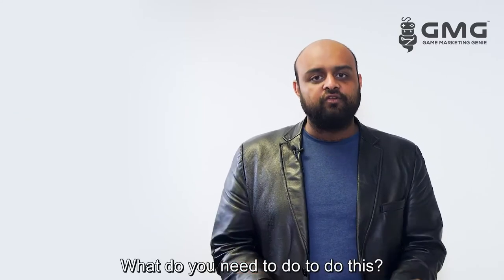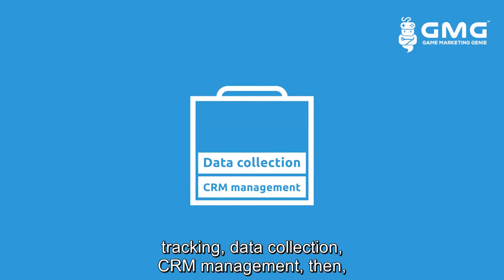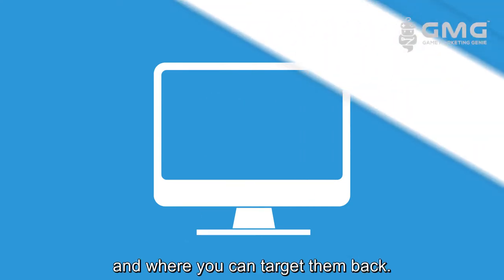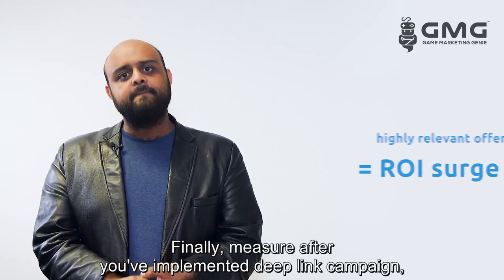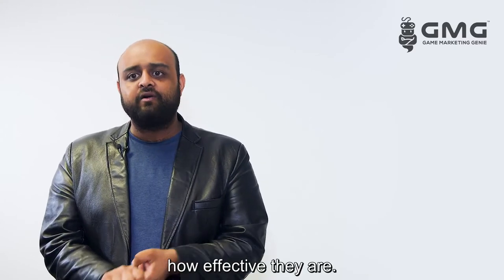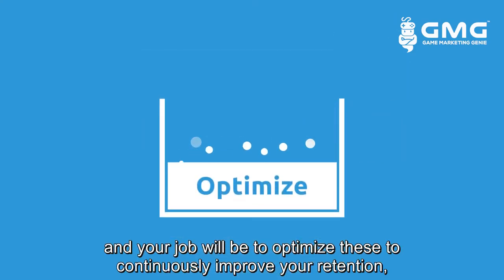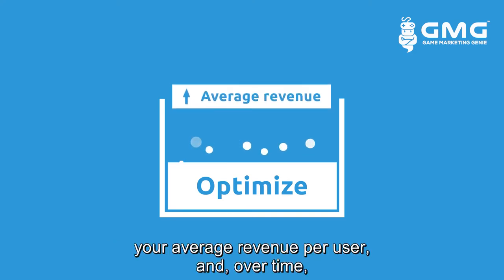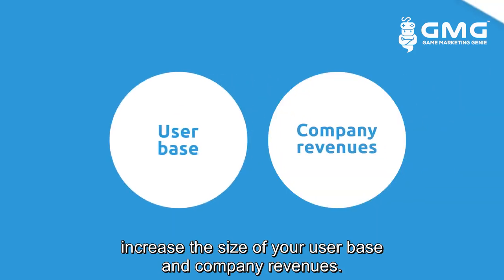Deep Linking In Digital Marketing